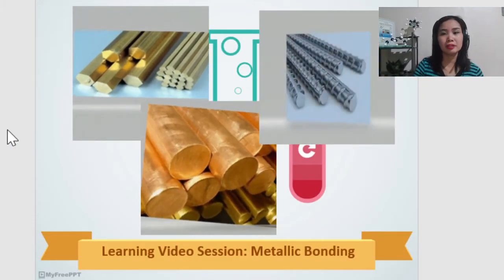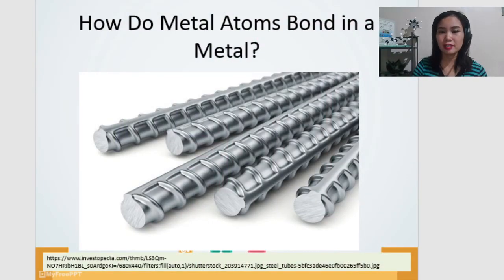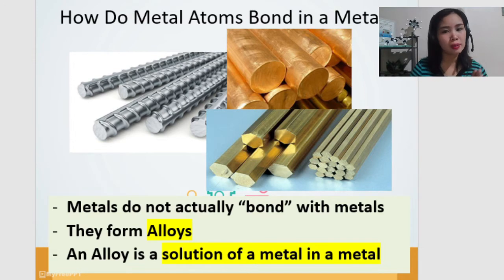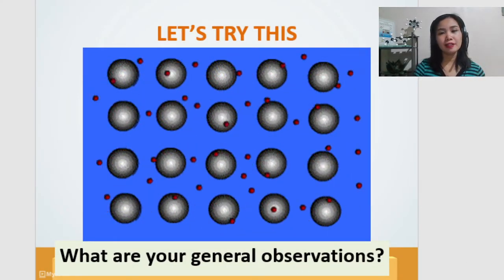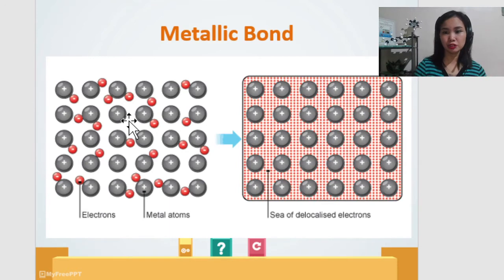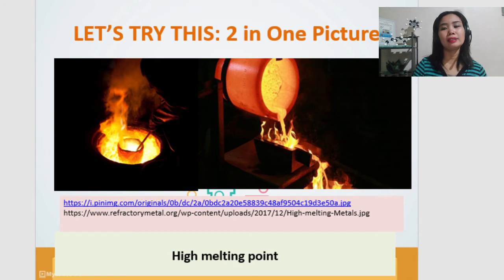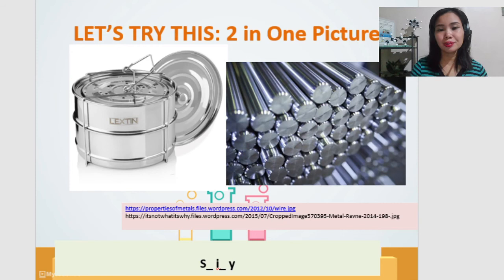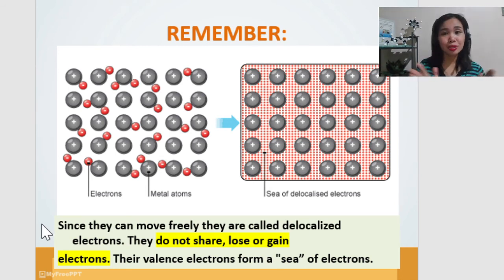SCIENCE 9 QUARTER 2 MODULE 2: METALLIC BOND